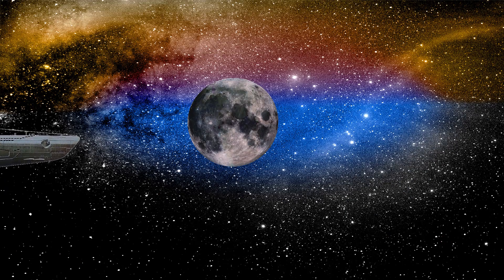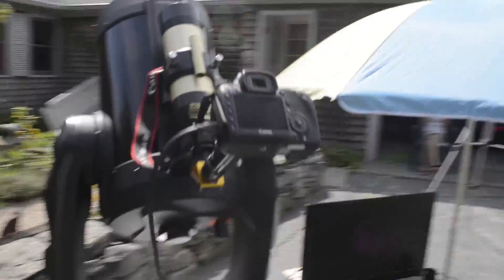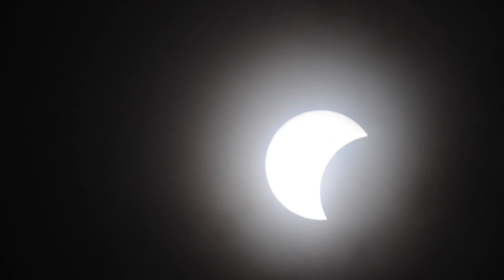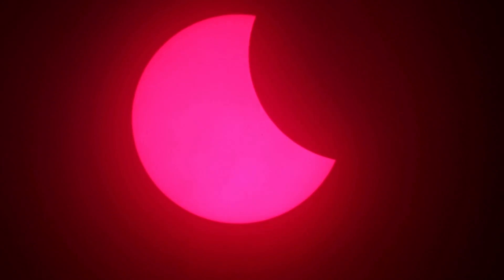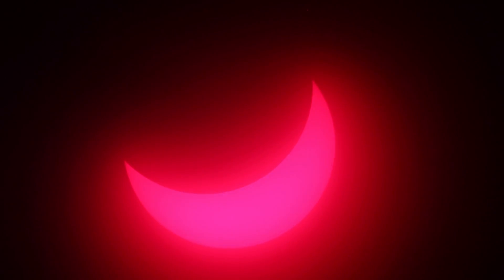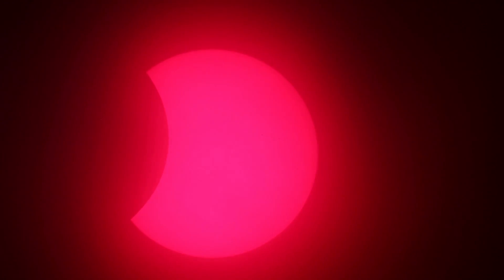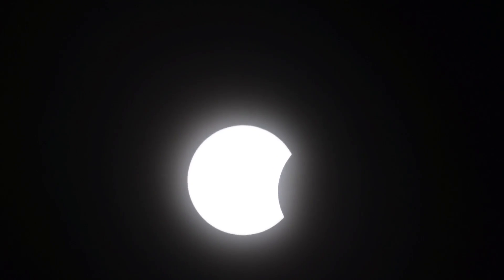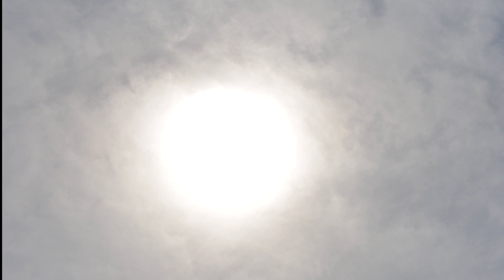Eclipse from 2 Cameras, Full Spec, H Alpha - Full Event @ 3000 Times Speed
Here is the 2017 partial solar eclipse shot from Rhode Island using 2 cameras. One full spectrum Canon on an H Alpha solar telescope and the other a Nikon with a huge telephoto with a doubler using standard solar filters. Episode 70 on Crrow777Radio.com will cover eclipses and all the issues we see with current descriptions.

Podcast: Crrow777Radio.com
Episode 070 will cover eclipses